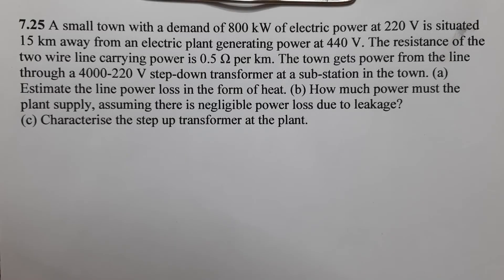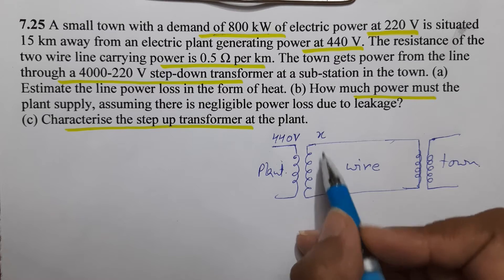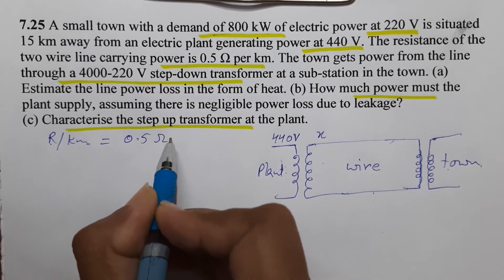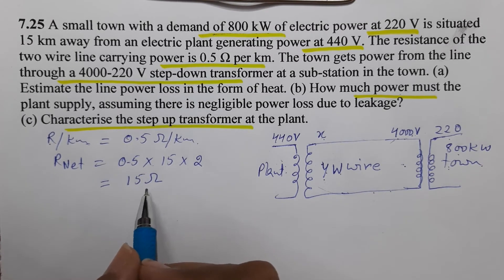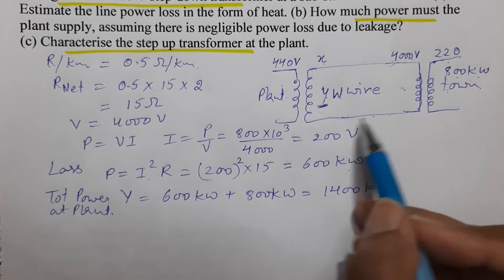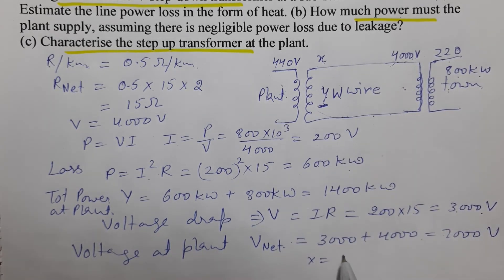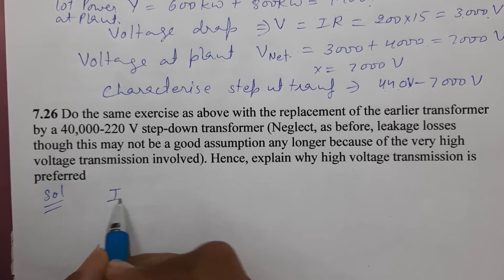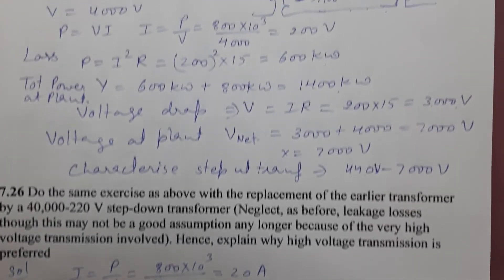XII CH 7 PART 13 NCERT 7 25,7 26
On This Channel You May Complete Your Class Xi and Xii C.B.S.E Physics Syllabus

Ch 7:-Alternating Currents
1. NCERT 7.25,7.26

 You May Also Watch Following Videos for Complete Chapter

 You May Also Watch Videos For Previous Chapter